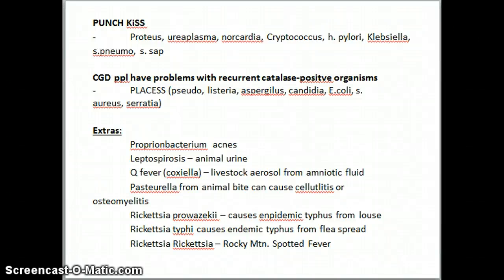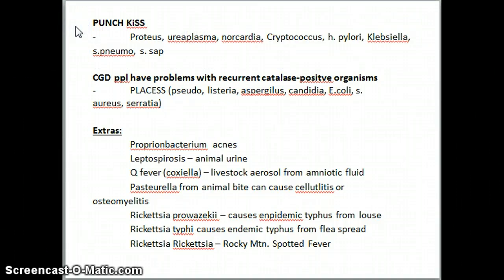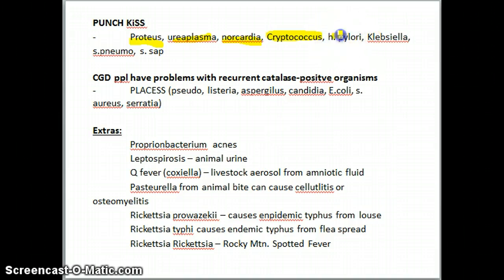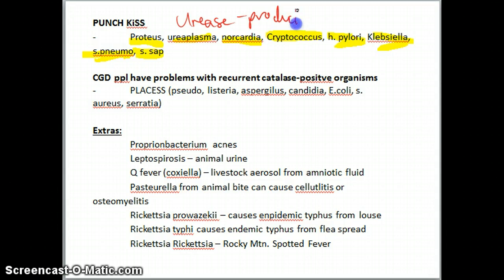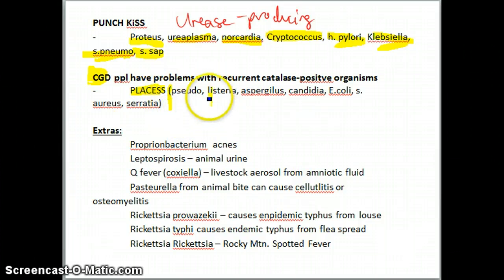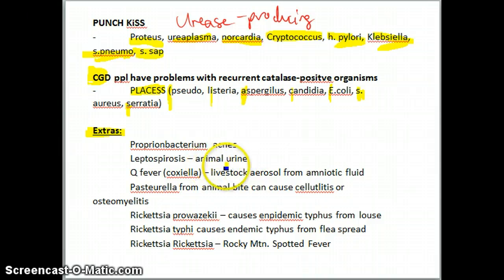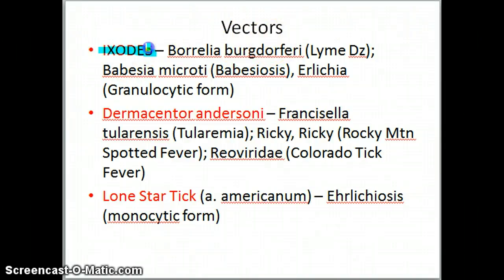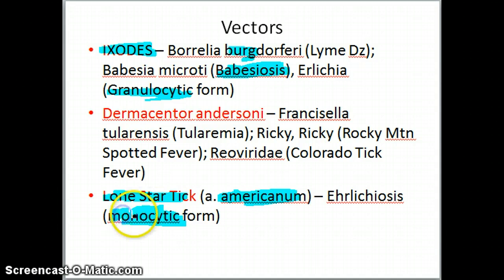8m Extras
Extra "stuff" that might not have been covered.